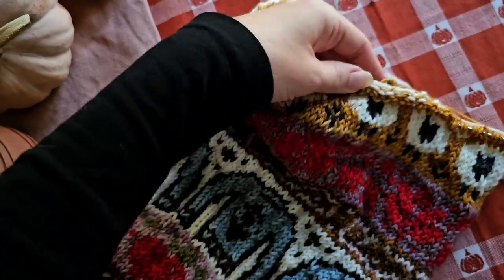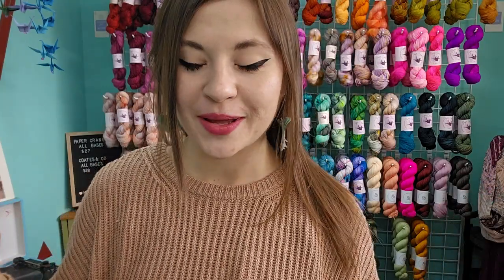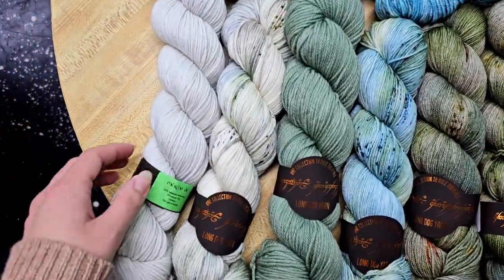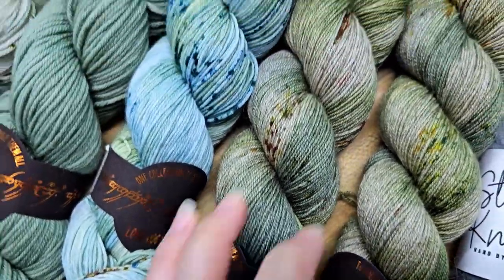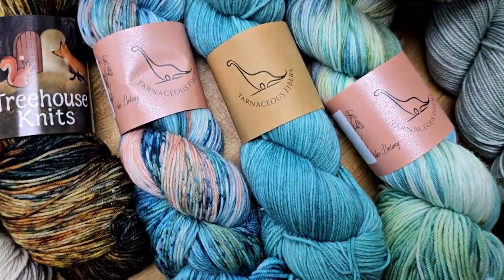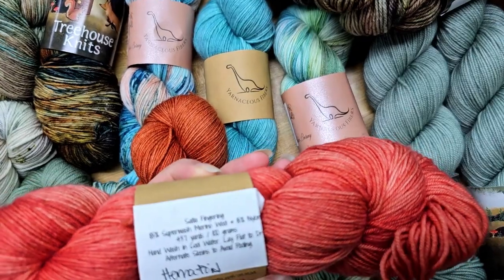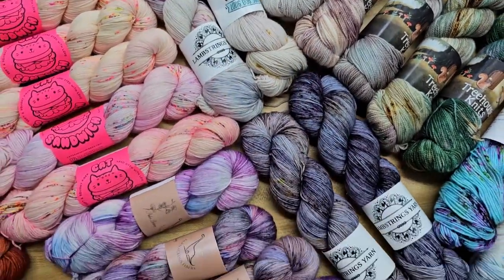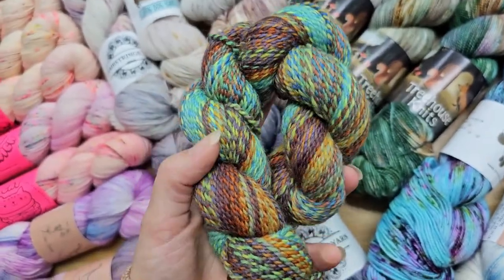Vlogtober Oct. 5, 2023 / Yarn Stash Tour + Finished Rhinebeck Doodle Cowl!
Happy October!

I decided that this year, I would like to share daily (or nearly daily) vlogs of the cozy projects I am getting up to this season! As knitters, crocheters, and crafters, we sink into the cool and cozy season with so much inspiration and excitement for showing off our knits and spending time outdoors with friends. I hope for a wonderful October, and I thank you for joining me!

If you enjoy the channel and want to support, please consider "buying me a coffee."

Check me out on Instagram as papercraneyarns.

And take a look at my projects on Ravelry as papercraneyarns.

Rhinebeck Doodle Cowl by Pacific Knit Co. (in testing)